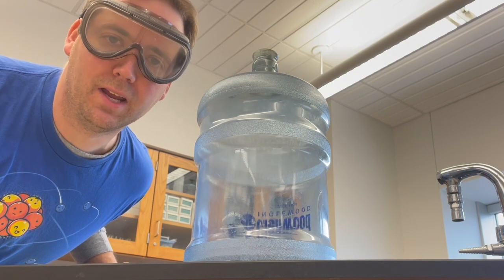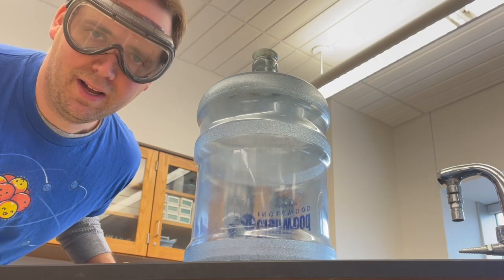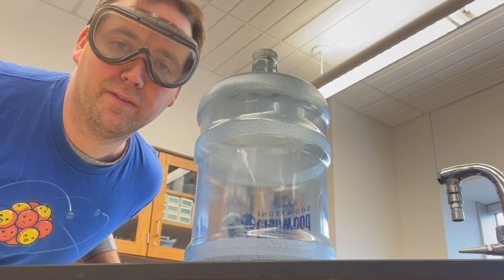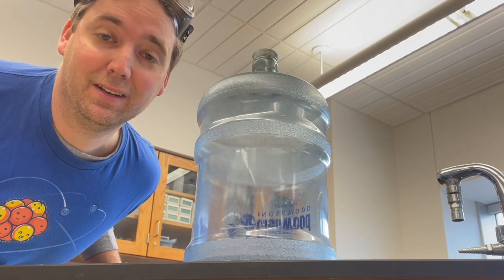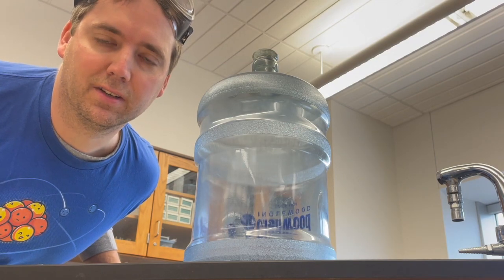AP Chemsitry Recruit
This video is about AP Chemsitry Recruit